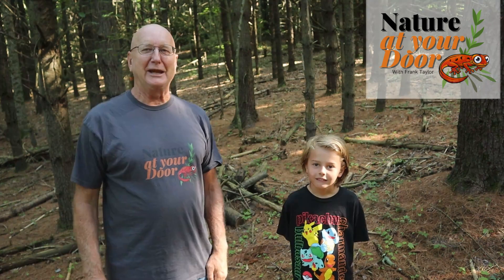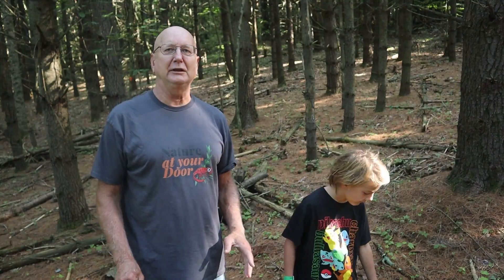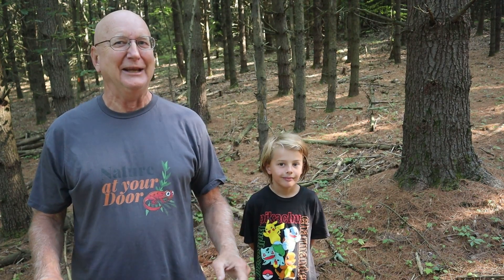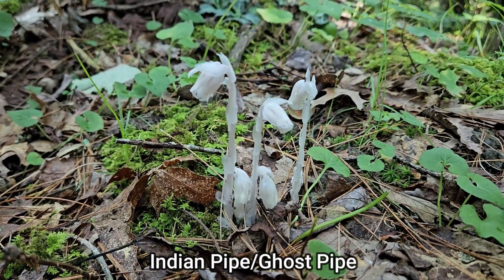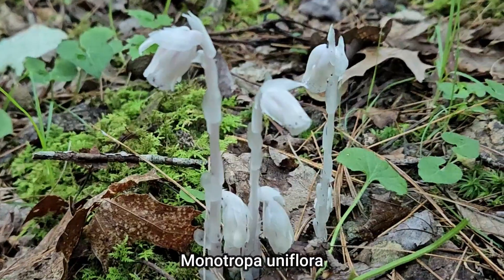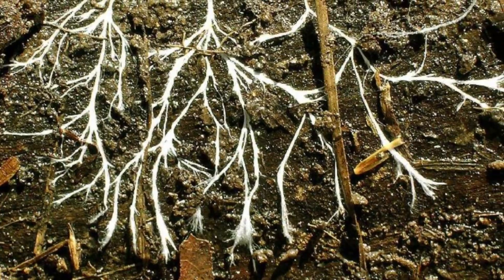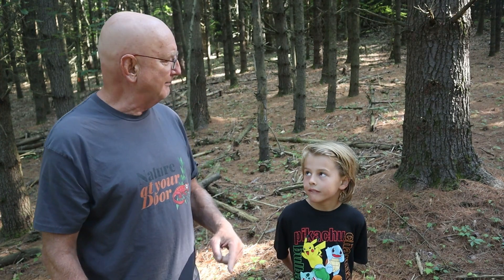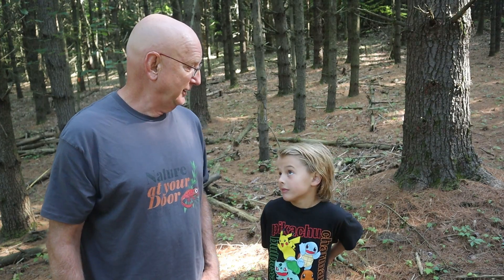Parasitic Flowering plant steals nutrition from Fungi! Pinsap-a true flowering plant!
No stem, no leaves and does no photosynthesis, Pinesap is a true-flowering plant and is 100 percent parasitic on fungal mycelia that are intertwined and interconnected to, most often, pine tree roots!  Pinesap (Monotropa hypopitys) is a myco-heterotroph, parasitizing mycorrhiza associated with the  trees around them. The trees are in a mutualistic relationship with the mycorrhizal fungi.  Pinesap is actually gaining energy from the carbohydrates made by the trees during photosynthisis. The pinesap structure we see above the soil is actually only the flower.  The plant survives underground and the only time we are aware of it is when it flowers producing a multiple floret, above ground structure. This video includes examples of mutualism and parastism!  In this video I compare and contrast pinesap with Indian Pipe/ghost pipe, both are in genus Monotropa.
(Monotropa uniflora)/

Attributions:

Hypha reaching down under a log